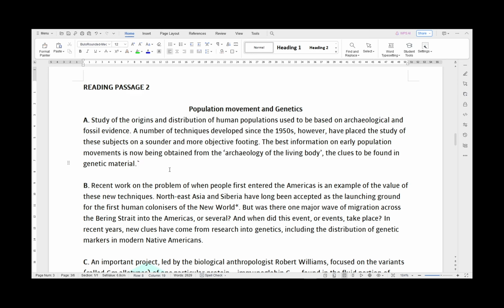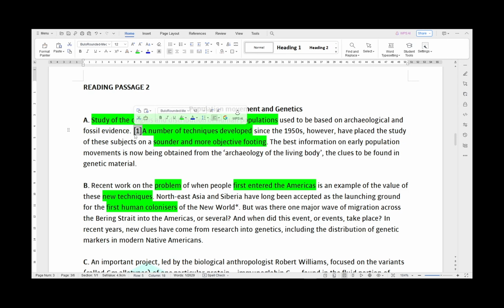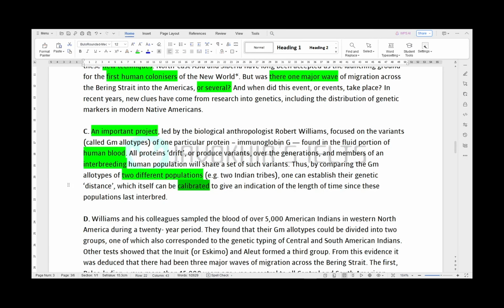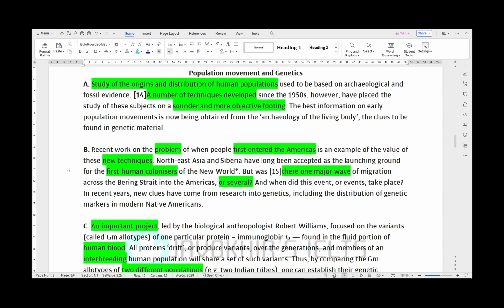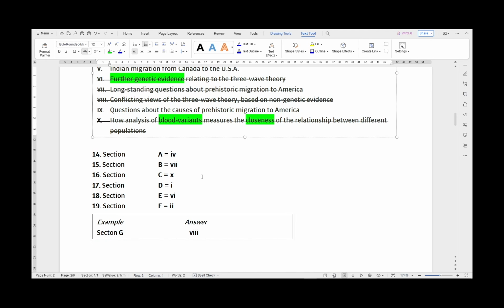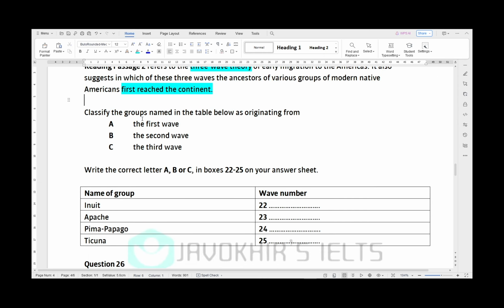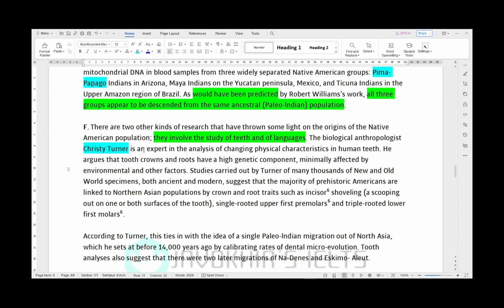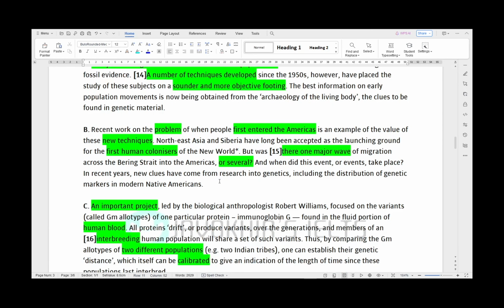Population movement and Genetics | Cambridge IELTS 7, Test 3 Reading Passage 2